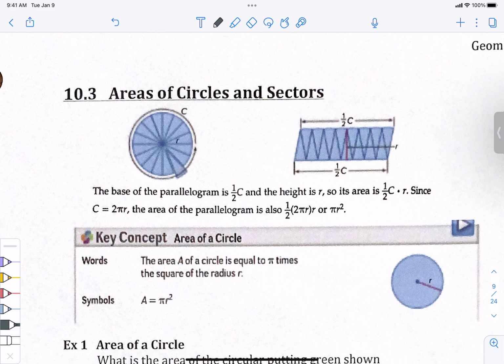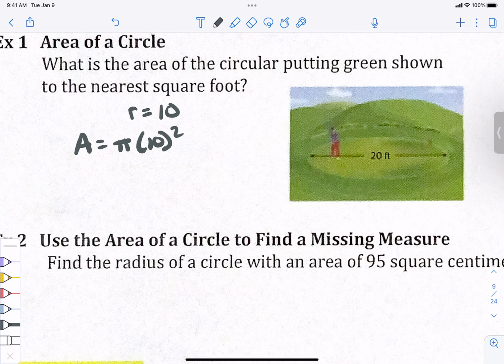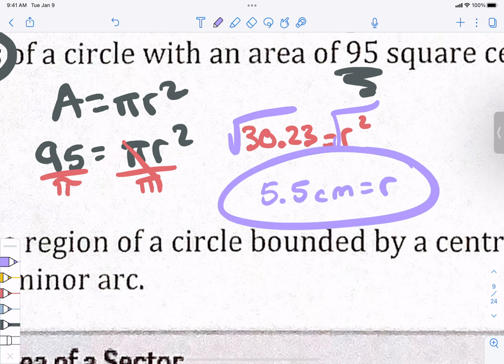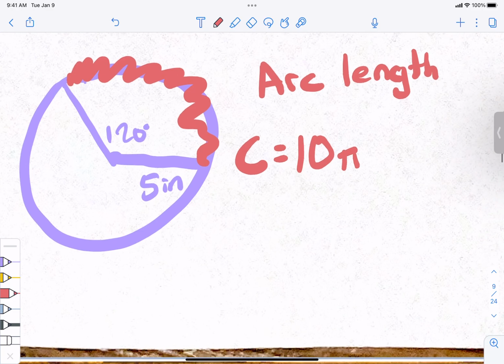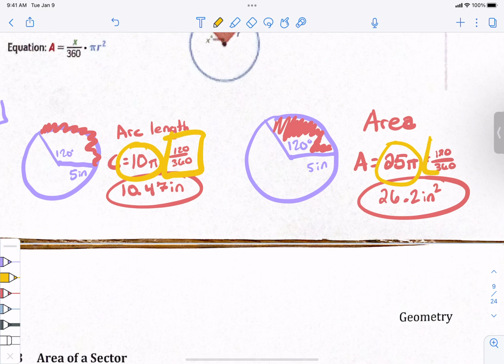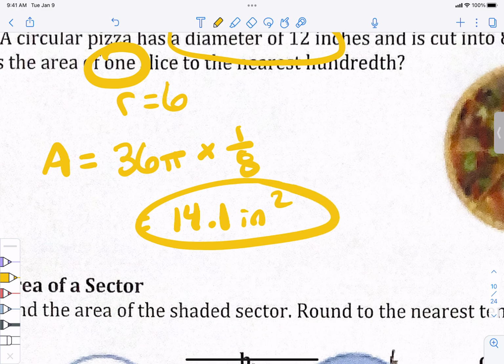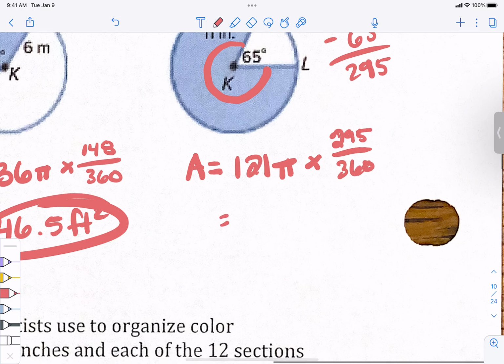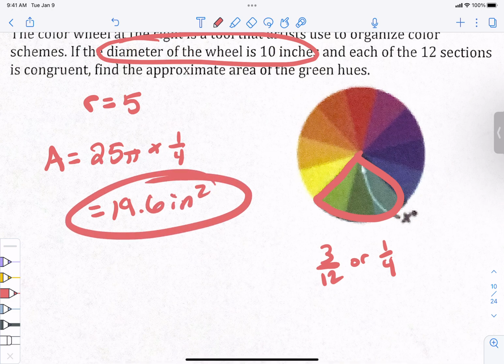Geometry 10 3